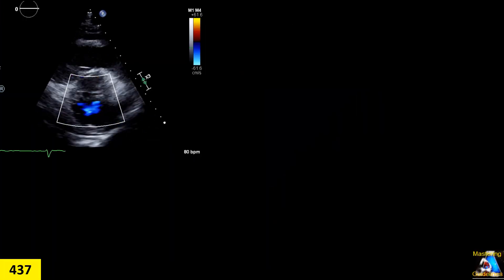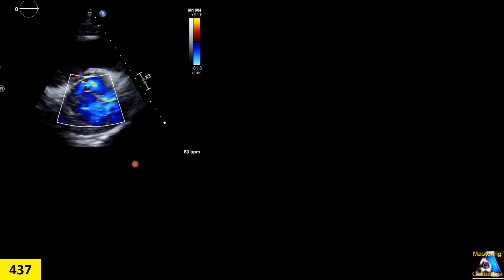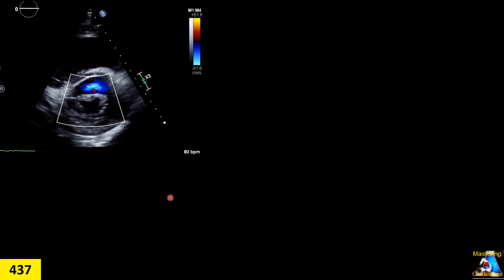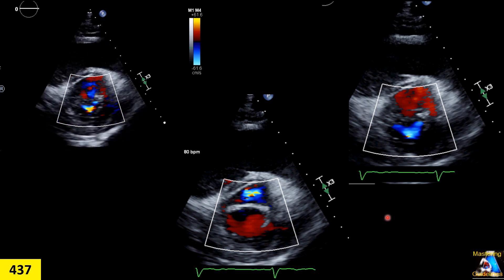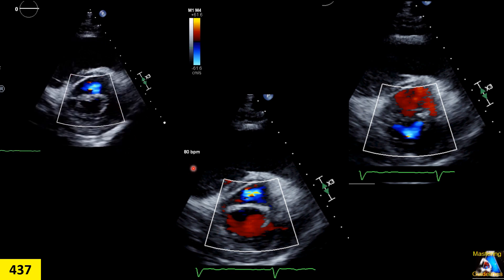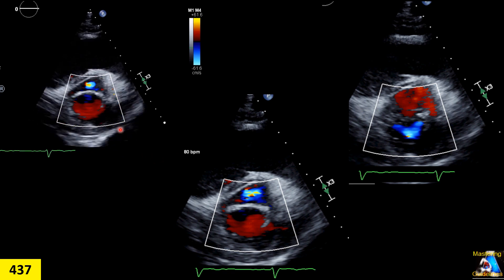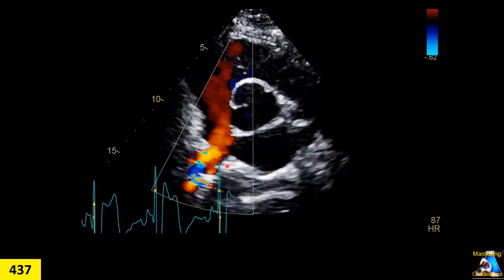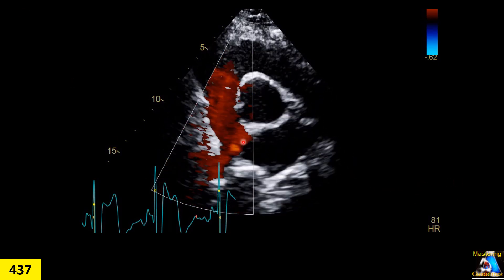Color Doppler on PSAX: Check & Empower Your Knowledge 10